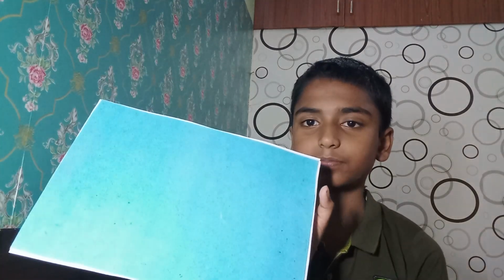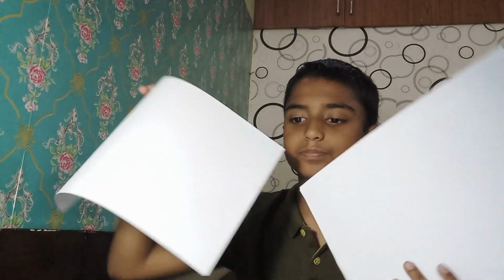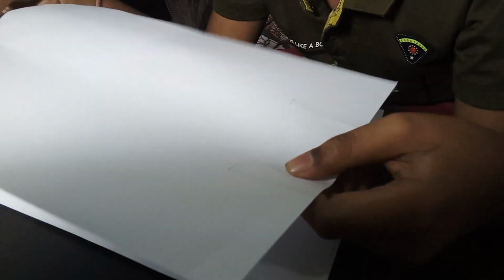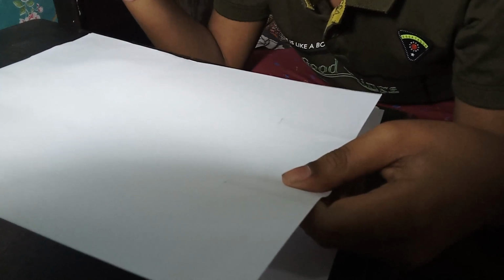School Science Projects I DIY Writing Board for Kids: Make Learning Fun with Polythene and Board!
Hey there, crafty parents and caregivers! Are you ready to add a splash of creativity to your kids' learning routine? Today, I've got an exciting project for you: making a DIY writing board using polythene and board materials! It's easy, it's fun, and it's perfect for encouraging your little ones to explore their imagination while practicing their writing skills. Let's get started!